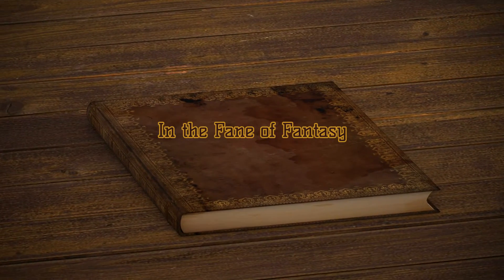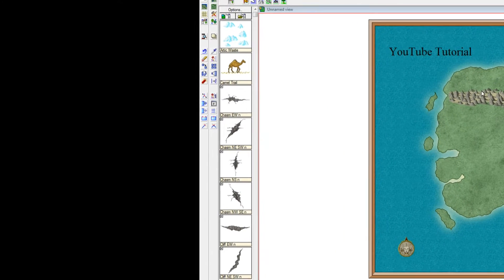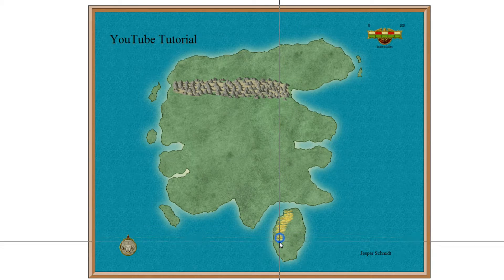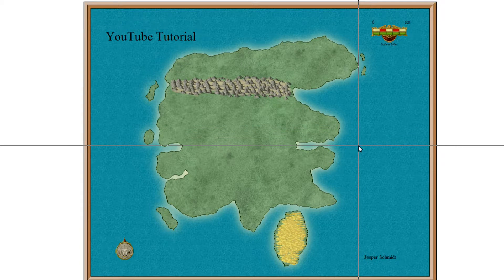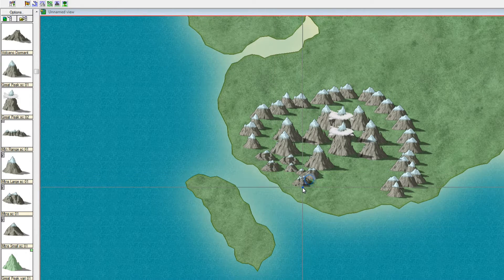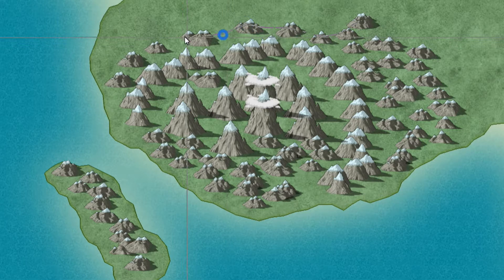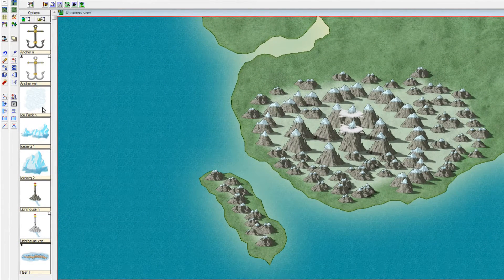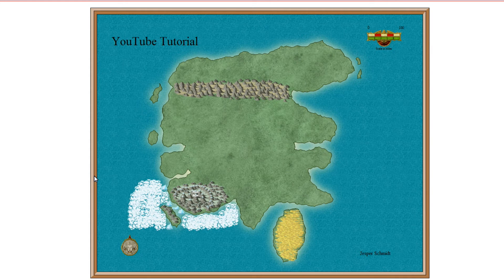Map Making with Campaign Cartographer 3 • Tutorial 4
In this video you will learn how to add deserts and ice lands to your fantasy map in Campaign Cartographer 3.

This tutorial will cover all you need to know in order to create a fantasy map - step by step. This full guide will take you from start to finish of fantasy map creation using Campaign Cartographer 3.

If you are interested in Campaign Cartographer 3, you can get it

If you want to learn more on how to design a fantasy map here is the link to the ebook mentioned in the video

This books cover everything you need to know for creating a fantasy map, and it takes you through it all, step by step in an easy and approachable guide format.

SUPPORT!